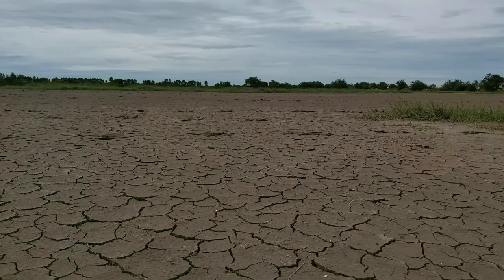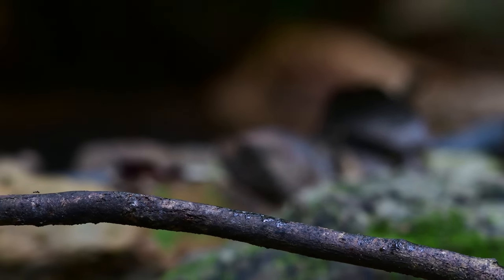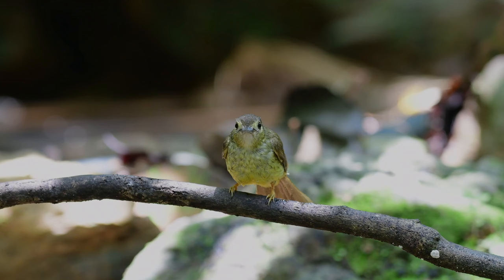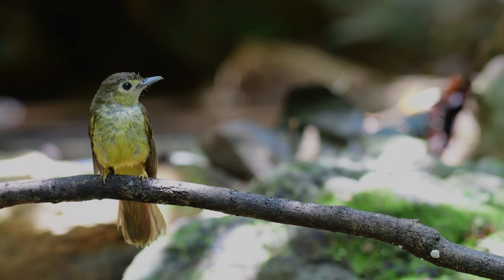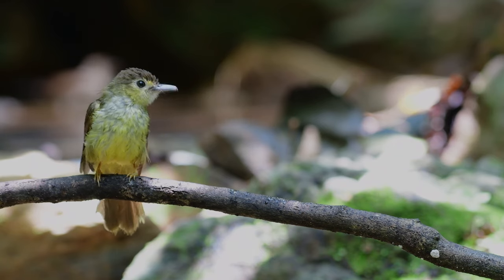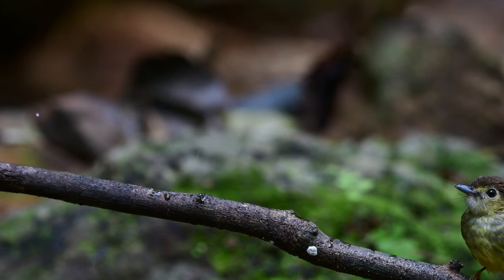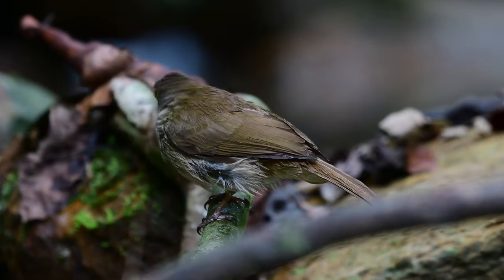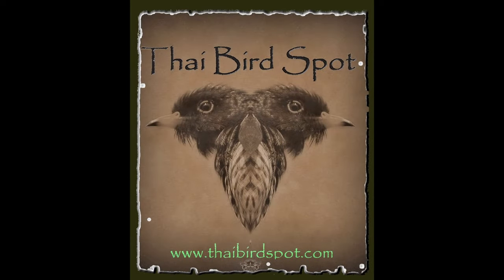Amazing Birds of Thailand | The Hairy-backed Bulbul (Tricholestes criniger) | Southern Thailand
Amazing Birds of Thailand  |  Next in the new series of bird videos shot in the south of Thailand. Today we are in Nakhon Si Thammarat province where we meet with The Hairy-backed Bulbul (Tricholestes criniger). With so many bird species so easy to photograph here, you really need to add this place to your Thailand birding experience.. If you would like to visit these sites, drop me a message at